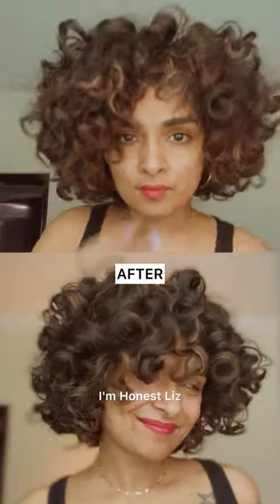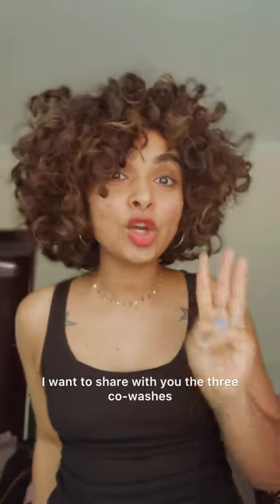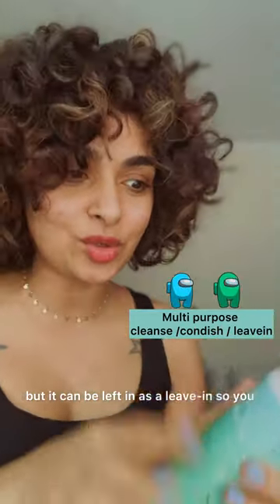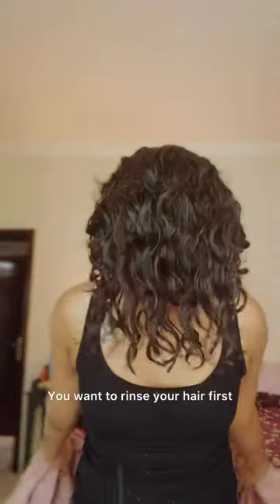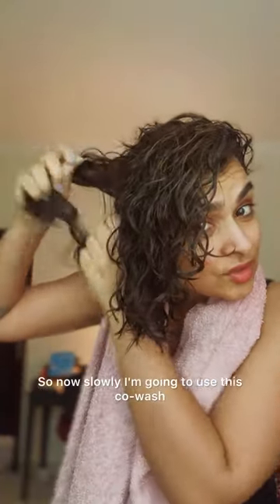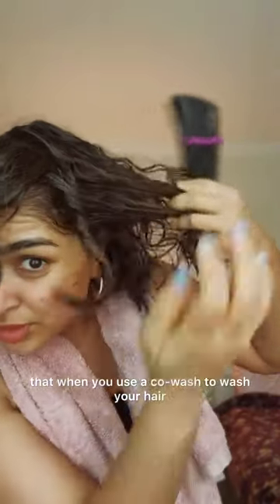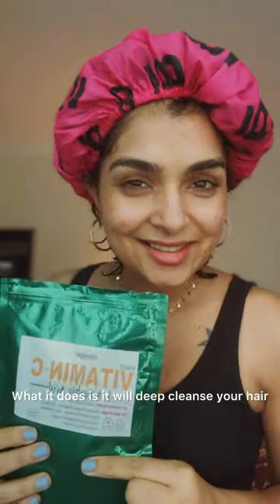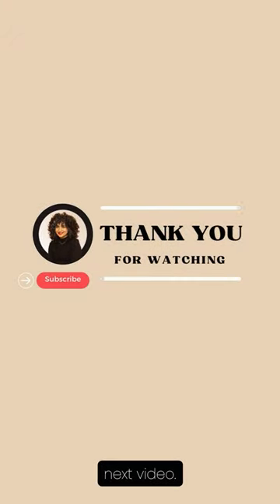Get Hydrated Shiny Curls with DIY Vitamin C in your curls!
If you're looking for a shampoo alternative OR workout OR wash your hair alot OR have hard water OR ready to improve your curls this video is for you! (budget-friendly hack alert!) to tackle dull looking hair. Dull hair can be tricky to undo mainly becayse of your lifestyle – learn how to use Vitamin C on curly hair to help get your curls silky and shiny at home.

Which Vitamin C is best for curly hair? A food grade one!
This is what I use

In this tutorial, I'm sharing top 3 cowash cinditioner recommendations to repalce your shampoo from time and time and enhance your curls. It's a must-try!

Products in this video:
• Miribel Naturals Cleanser (code HONESTLIZHERE)

★ Are you looking for a professional advice? ☆★

I am your curly hairstylist in Qatar, and I know about curls!